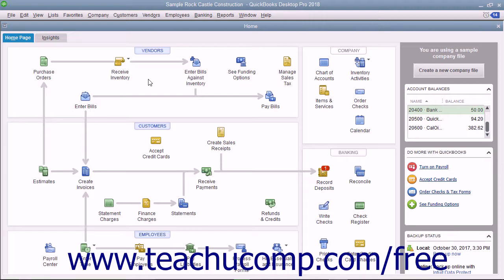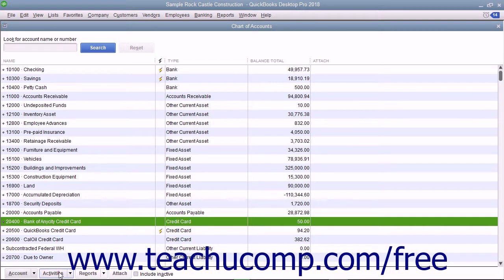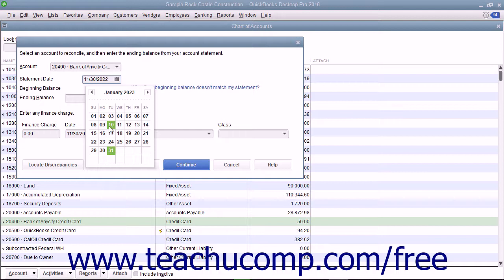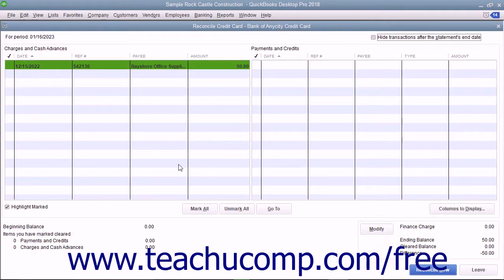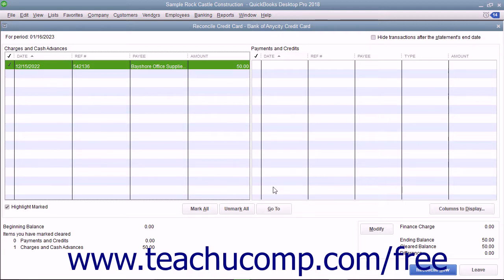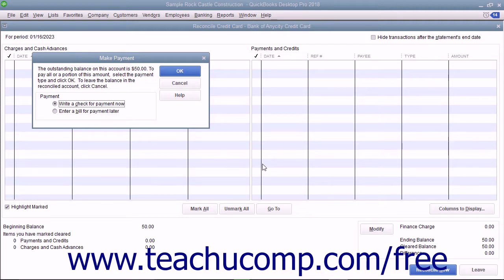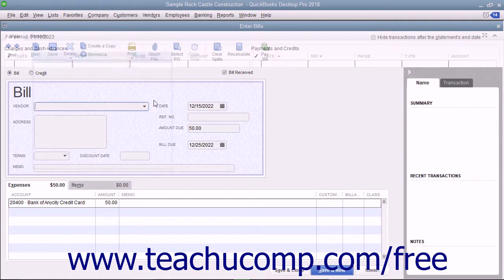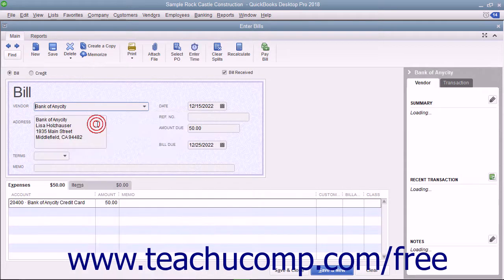QuickBooks Pro 2018 Tutorial Reconciling and Paying Credit Cards Intuit Training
Learn about Reconciling and Paying Credit Cards in QuickBooks Pro 2018 A clip from Mastering QuickBooks Made Easy. - the most comprehensive QuickBooks tutorial available. Visit us today!